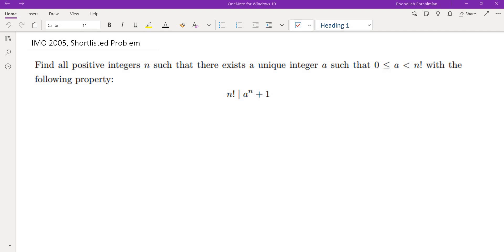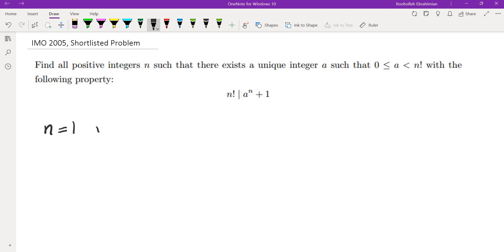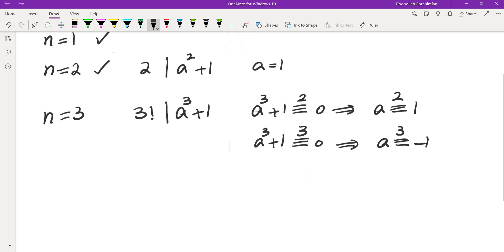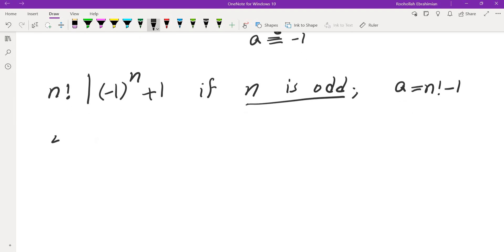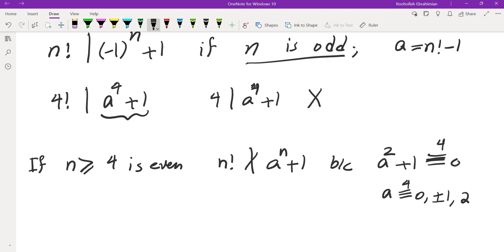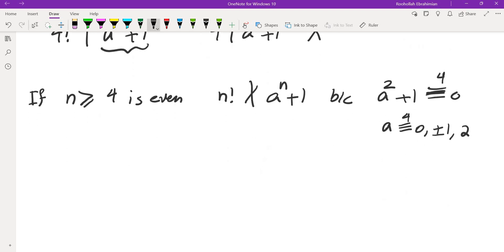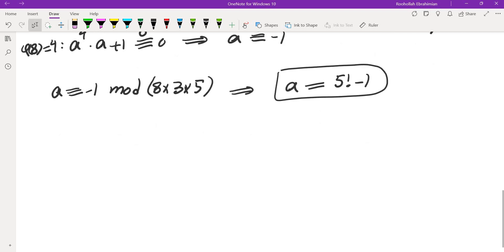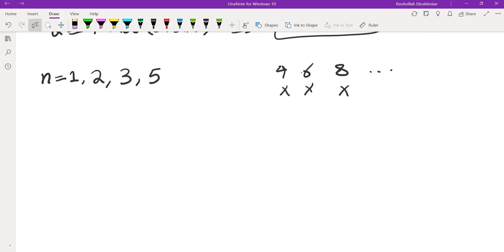International Math Olympiad, IMO 2005, Number Theory Shortlisted Problem N4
I go over a number theory problem from the 2005 International Math Olympiad. I discuss the thought process behind my solution to this math competition problem.